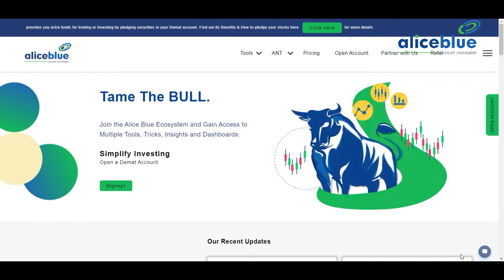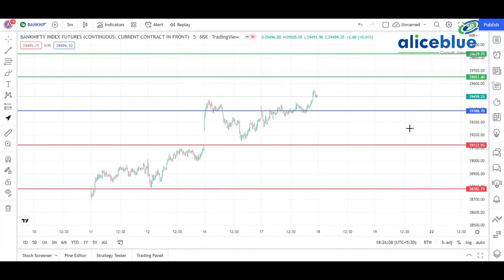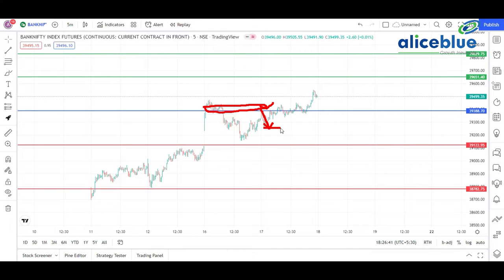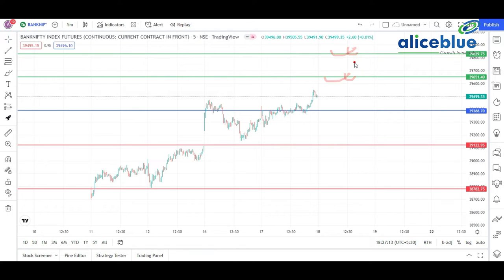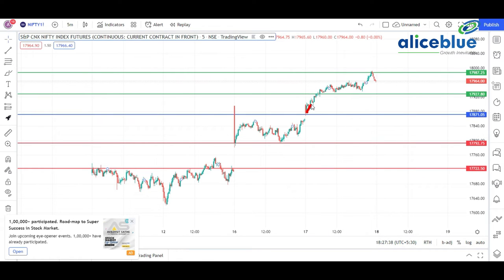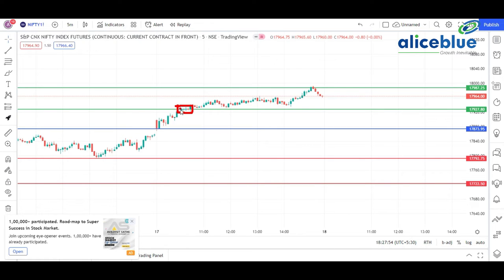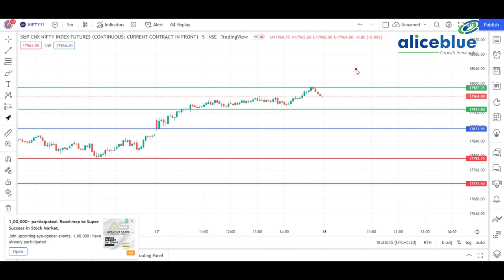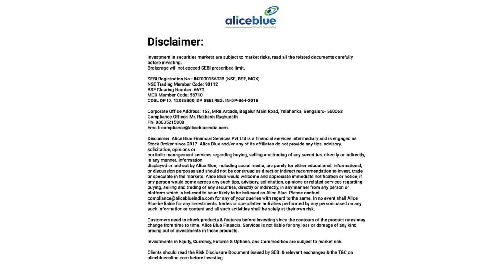Post Market Analysis for 17th August 2022 in || " English " || Index Levels